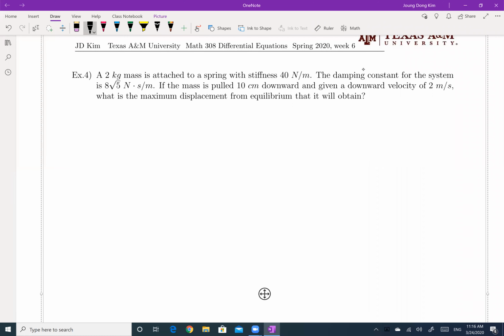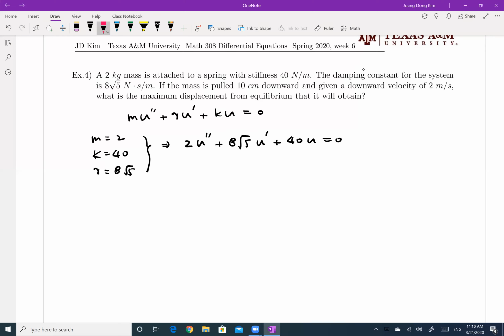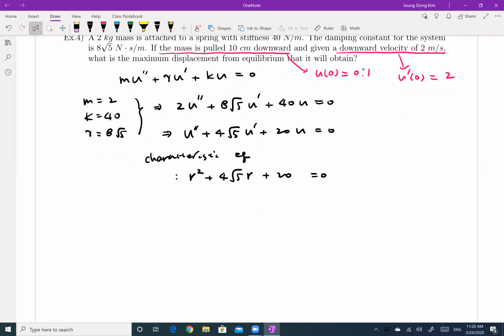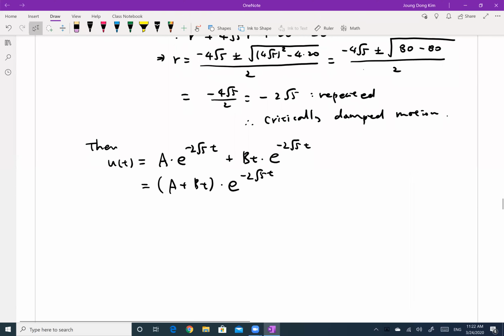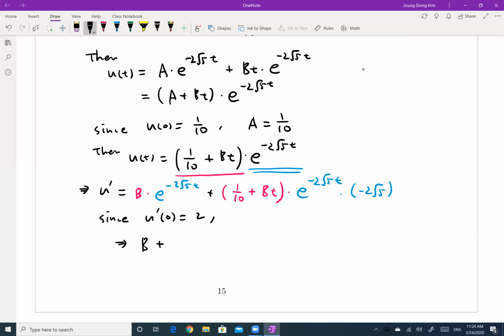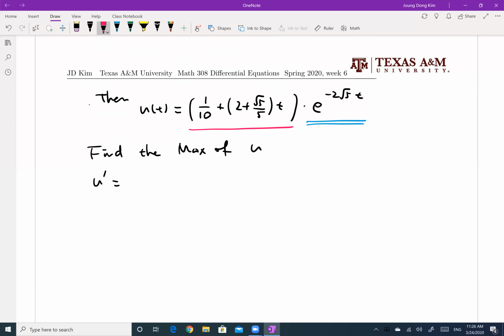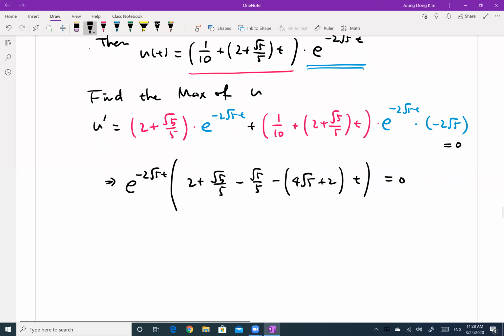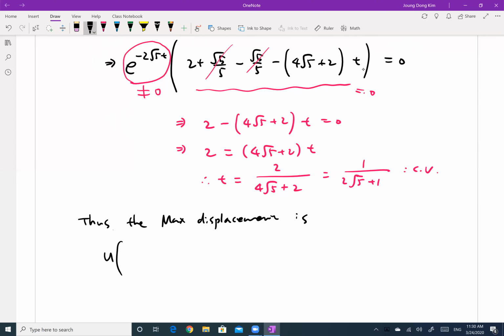M308 Differential Equations, Section 3.7 (8/8) Ex4